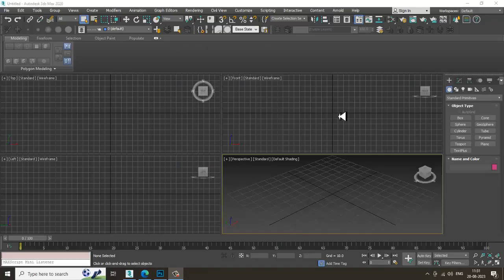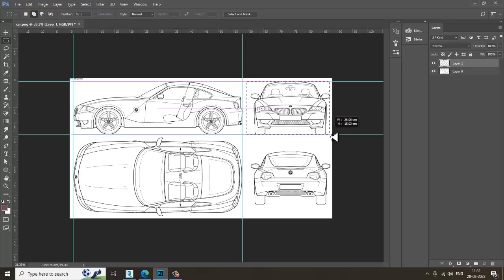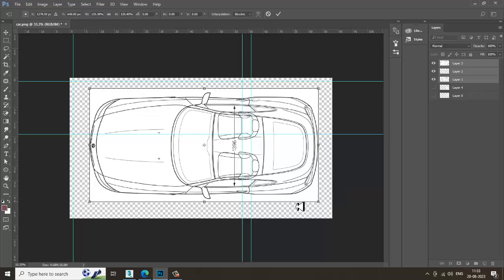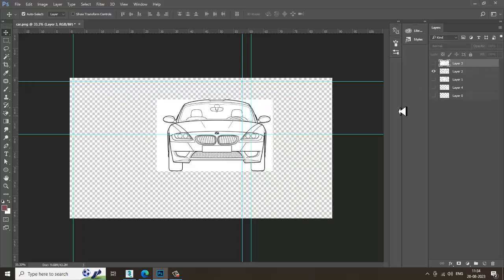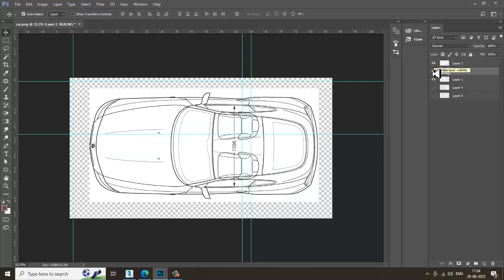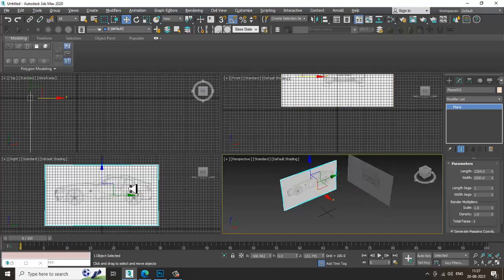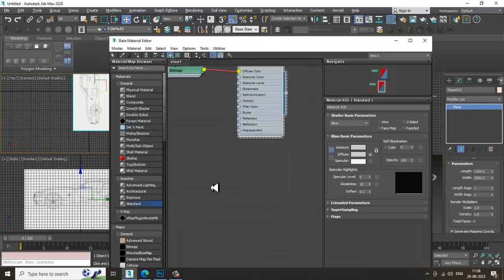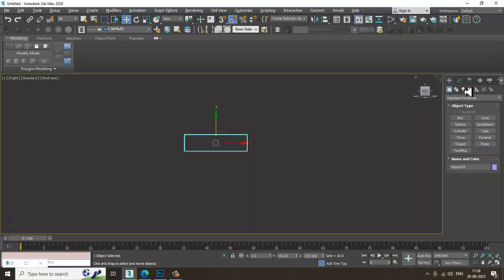3dsmax Tutorials, Learn 3D Modeling a Car from Scratch in 3dsmax. ( Part 1)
3dsmax Tutorials, Tutorial on Modeling a BMW Car in 3dsmax ( Part 1)

Matching reference in photoshop
Importing reference